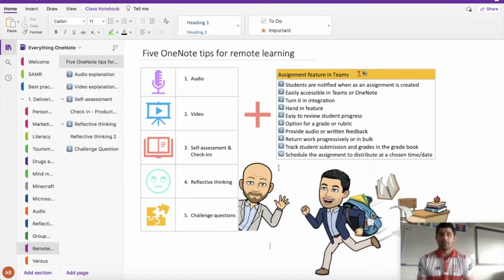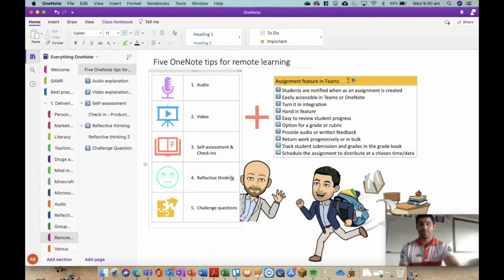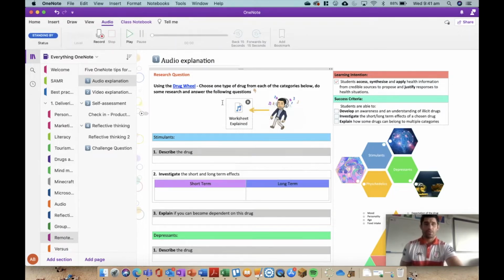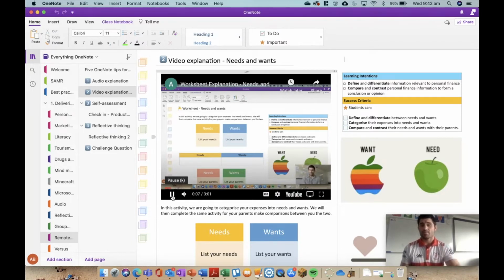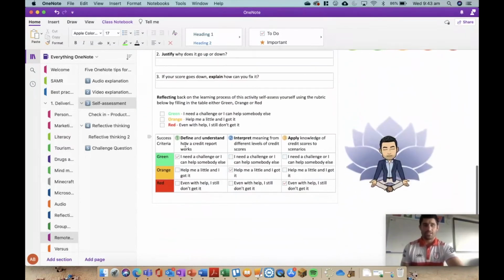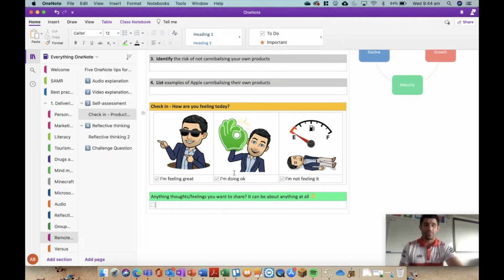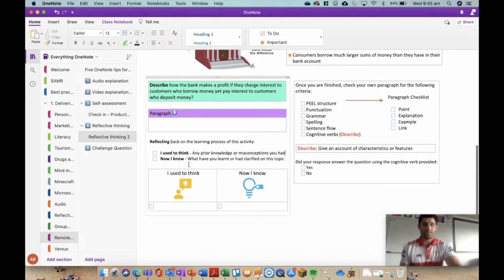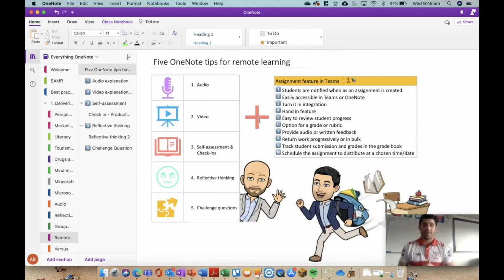OneNote - 5 Tips for Remote Learning 👩🏼‍💻 🏄‍♂️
Here are my top 5 OneNote tips for Remote Learning:
🎧 Insert Audio (explanation, feedback or student responses)
📹 Insert video (screen-recording)
🙇‍♀️ Self-assessment/Student check-ins
🤔 Reflective thinking
❓ Challenge questions